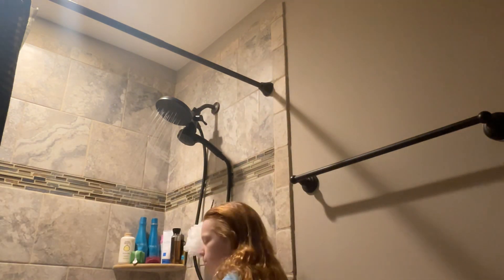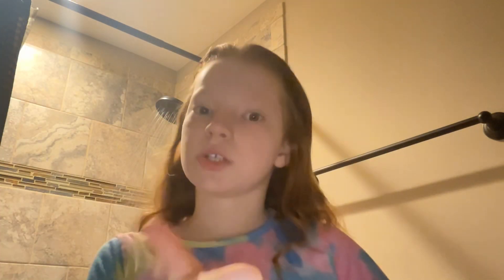Hay guys get ready with me for the shower✨🫧🧼😘